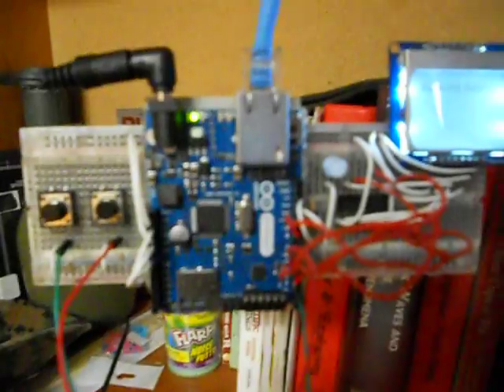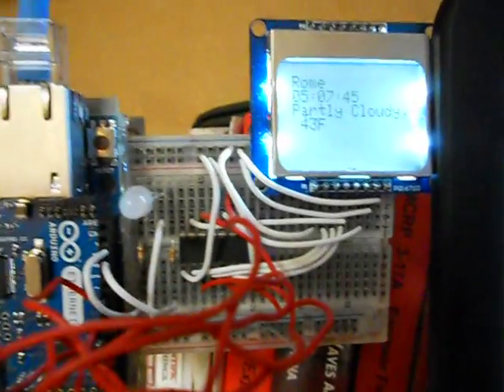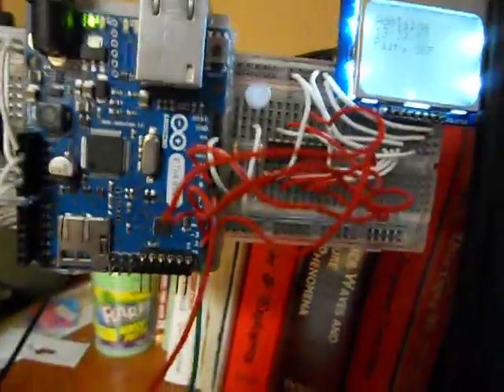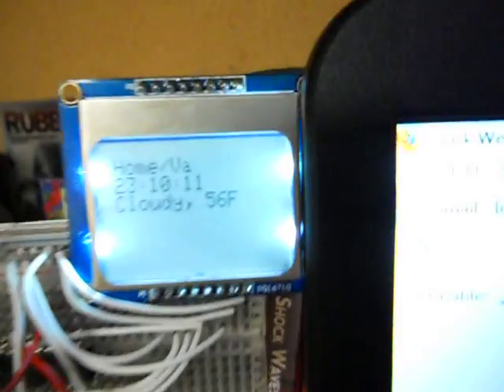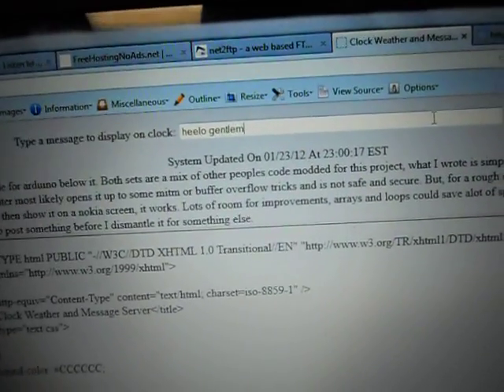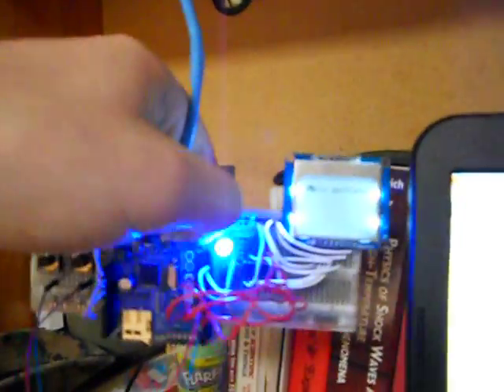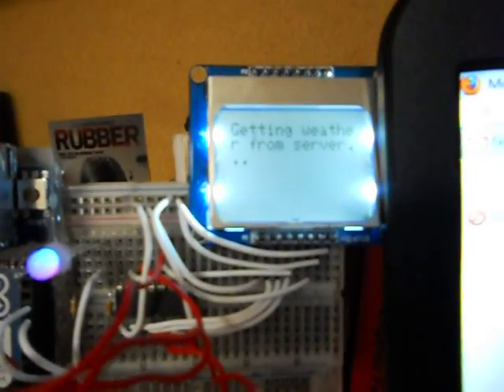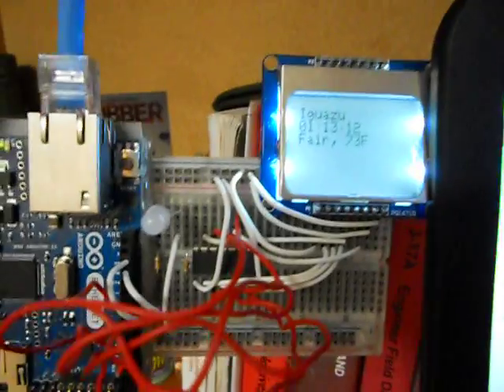Arduino World Weather and Clock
Arduino ethernet board with nokia screen connecting to time server and php script on a free web server for a weather.com rss feed and any messages sent to it.  Source code for arduino and php script are